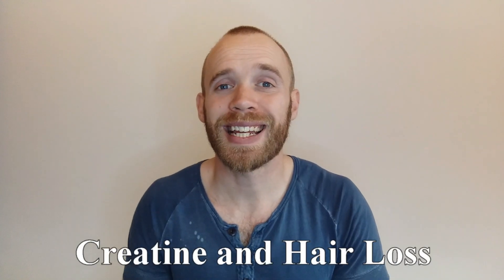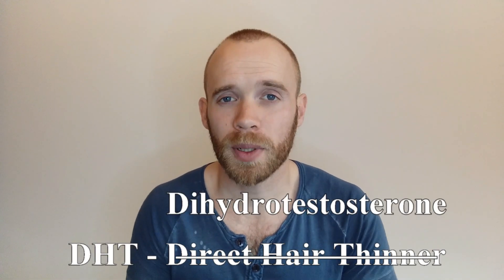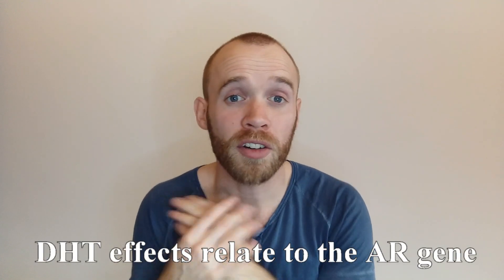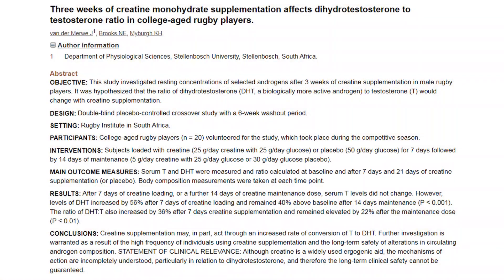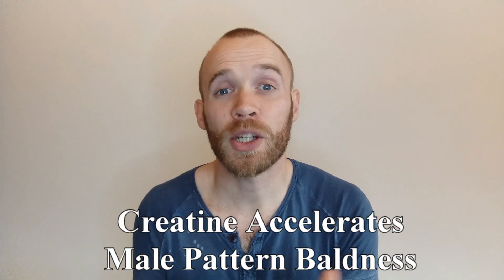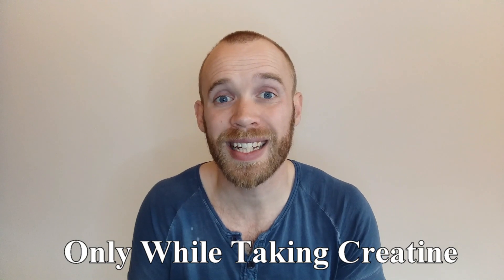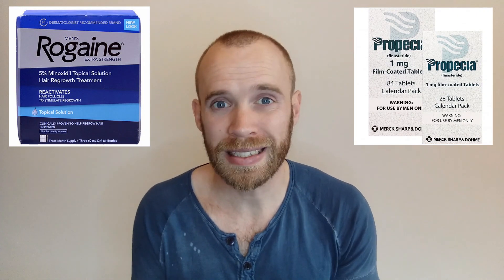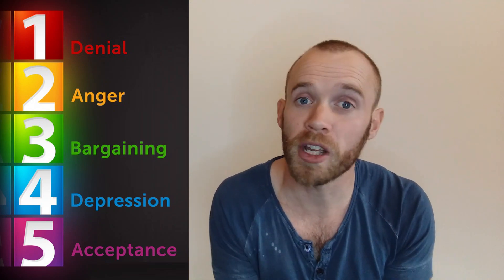Does Creatine Cause Hair Loss?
In this video I talk through the concerning research about creatine as it relates to hair loss. As someone who was cycling creatine for several years around the time I was noticing my hair thinning, I was frustrated to find the link.

There was no way I could have known as I was 22 in 2009 when the main study came out, but for those of you unaware I thought I'd make a video.

The increase in DHT from taking Creatine Monohydrate is likely to accelerate hair loss in those with male pattern baldness, since DHT is the main driver of this effect. If your genetics mean you're going to eventually lose your hair then this will happen faster if you take Creatine.

Creatine is very beneficial for muscle building but you're perfectly capable of getting stronger without it, so if you'd like to keep your hair for a little longer then I'd advise avoiding it.

Chapters
00:00 Introduction
00:15 What Is DHT?
00:49 Creatine's Role In Hair Loss
01:45 My Experience
02:00 Side Effects of Hair Loss Treatments
02:17 Outro